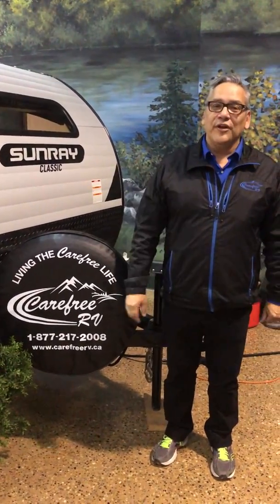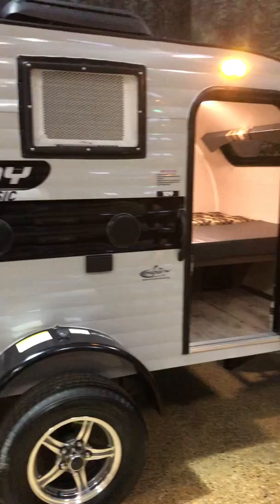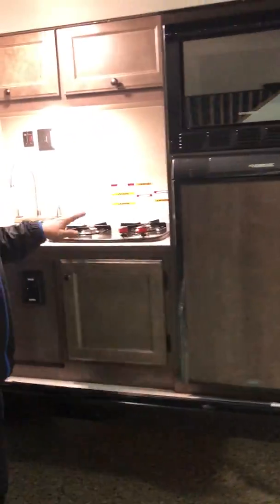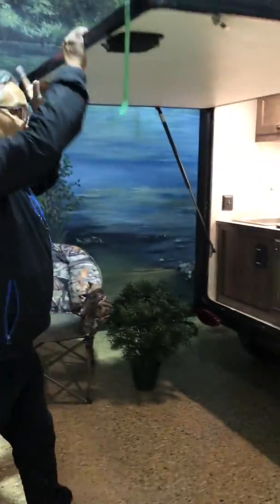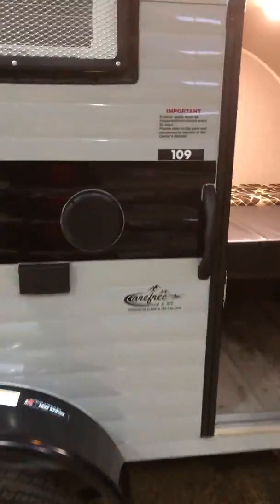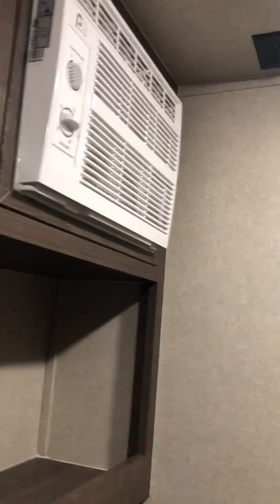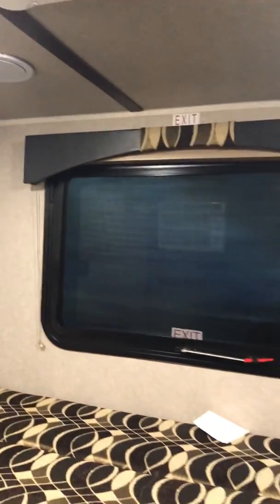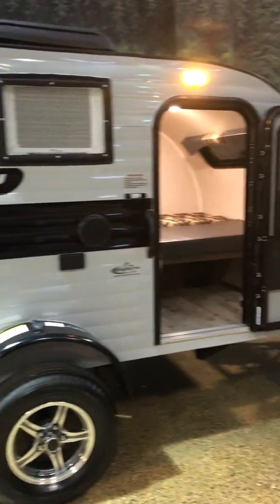Sunray 109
Ultra-Lite Trailer with Outside Kitchen, Microwave, A/C, and spacious inside! These RVs will take you anywhere you want to go!